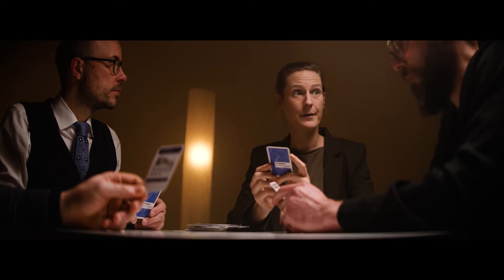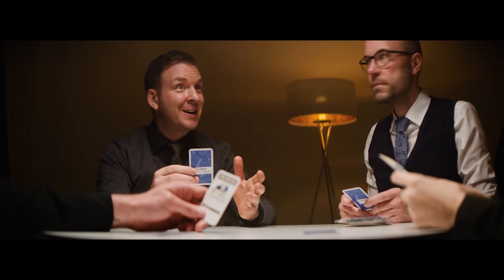HOMAG DRILLTEQ V-310 - Play the right card with "The Raumwunder"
Live and in color for the first time at a trade fair at HolzHandwerk 2022.
Our brand new vertical CNC processing center DRILLTEQ V-310
is waiting for you in Nuremberg.

On its optimally used 11 m², the DRILLTEQ V-310 offers more drilling, more grooving and more milling than ever before. Even door processing is now possible.

Play the right card!!!

The product range available extends from individual machines for trade businesses to complete, networked production lines for highly industrialized, individual furniture production. Numerous services related to the machines and systems together with the digital continuity of data from the point of sale through the entire production process and a comprehensive software suite solution for digitized production make our offering unique.